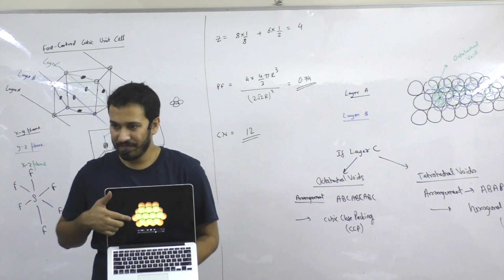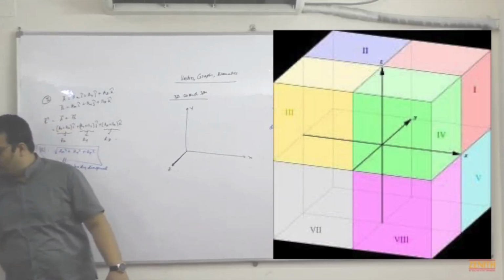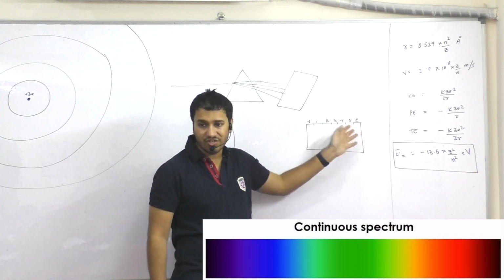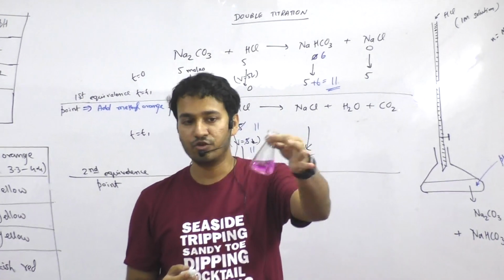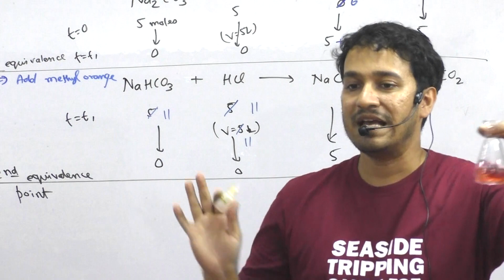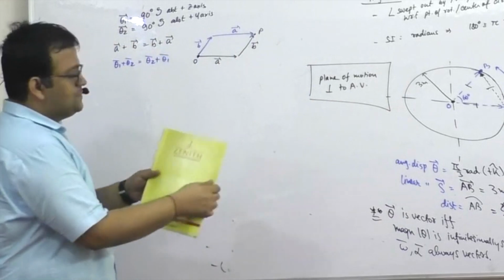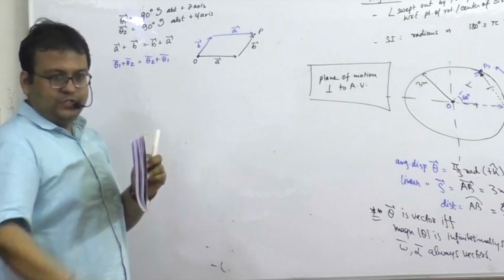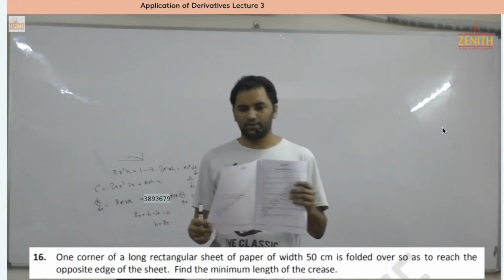Zenith Short Courses Launch!! Enrol Now !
Zenith is thrilled to announce launch of its short courses! You can now benefit from Zenith Video Lectures AND one to one interaction with expert mentors !!